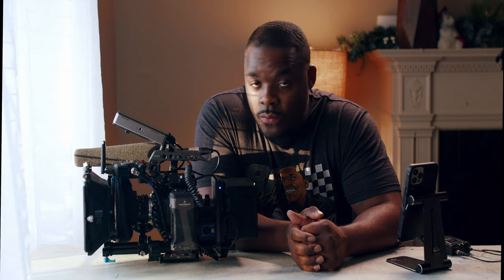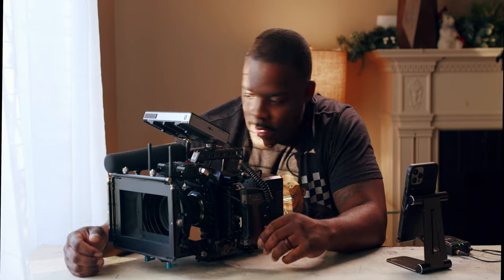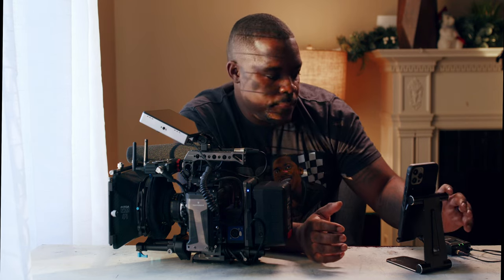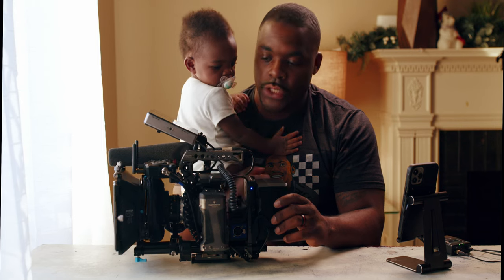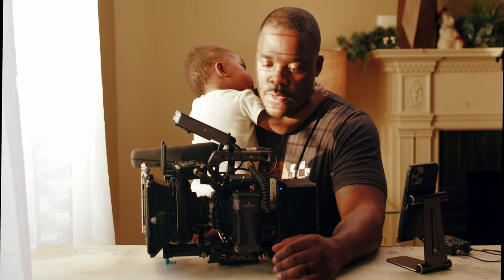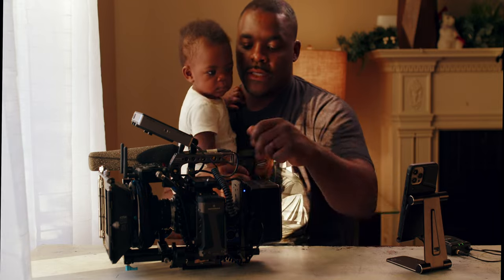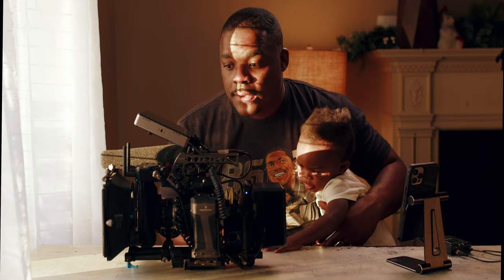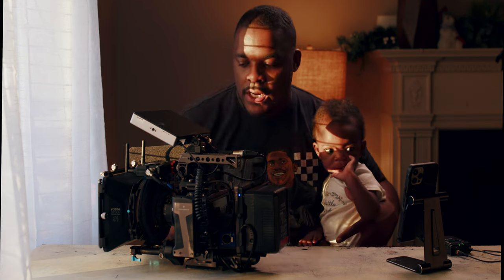My BlackMagic Pocket Cinema Camera 6k Rig (BreakDown)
TheMediaGoats.com
TheWeddingGoats.com

1. Tilta V-Mount Battery Plate
2. Tilta Advanced Cage
4.Alvin's Cables BMPCC 4K/6K Power Cable
5. Miady V Mount Battery
6. Juice Box V Mount Battery
7. BMPCC 6k
8. Bmpcc 6kPro
9. Ikan Follow Focus
10. Small Rig 15mm Extension Rails
11. Audio Preamp
12. Shotgun Mic
13. Matte Box
14. Small Hd 702 Monitor
15. Wireless Transmitters
16. Black Promist Filter
17. Dji Ronin RS2